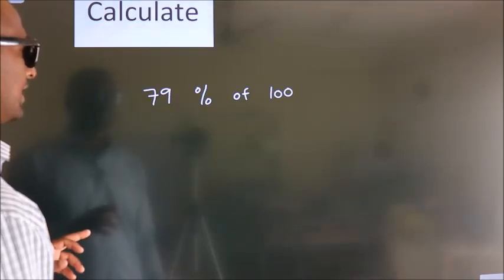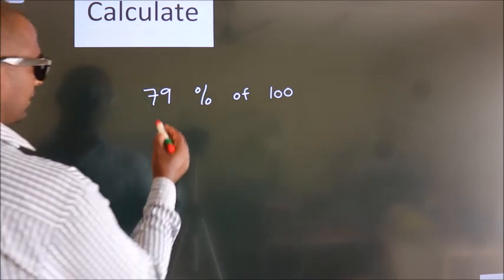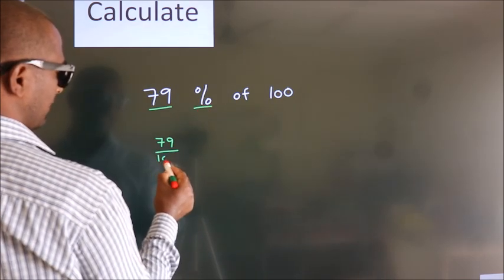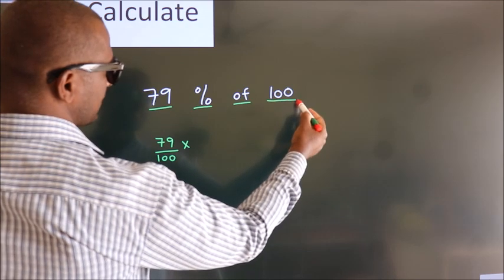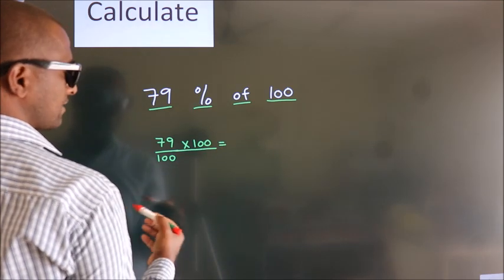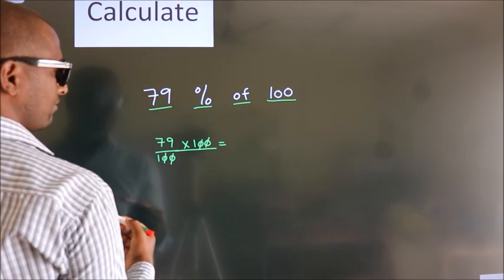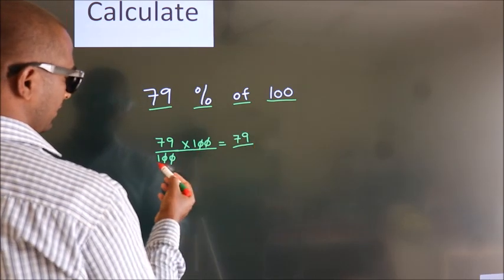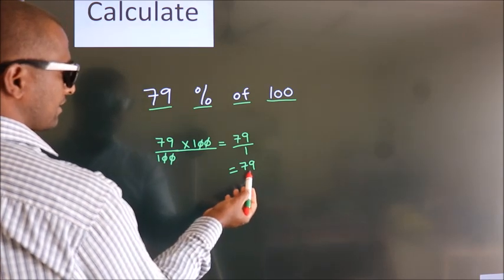Percentages 79 Percentage(%) of 100